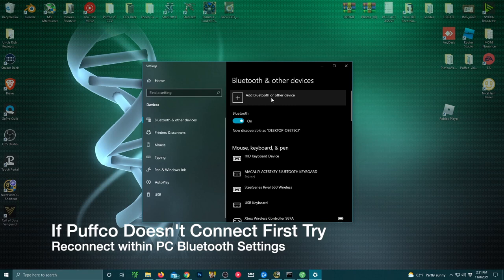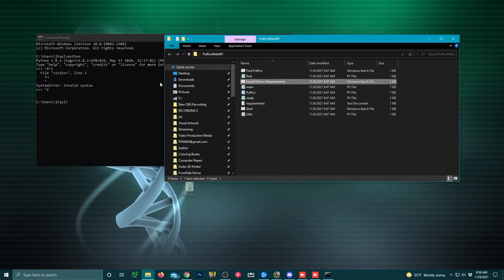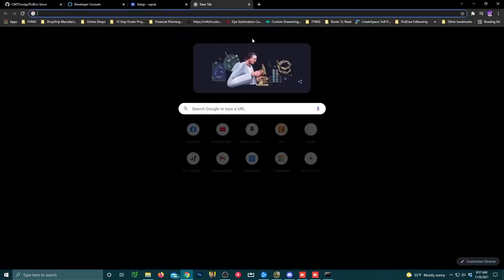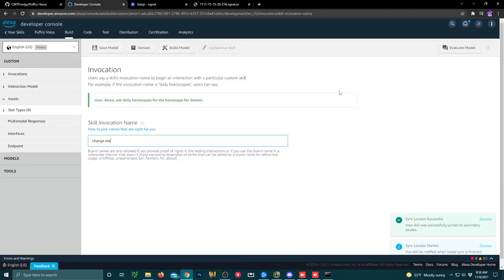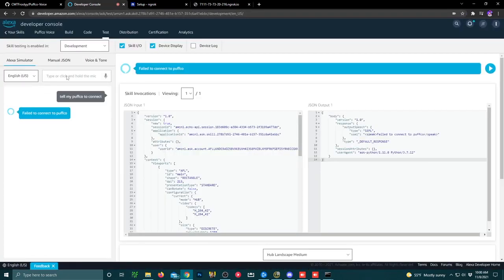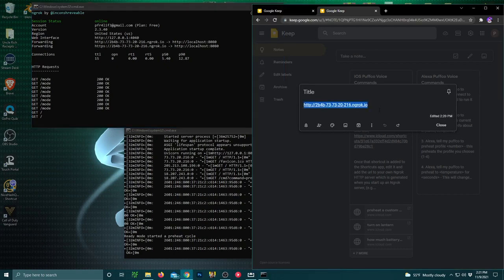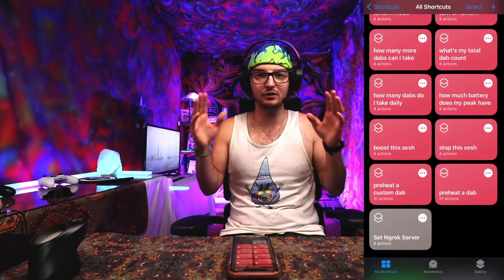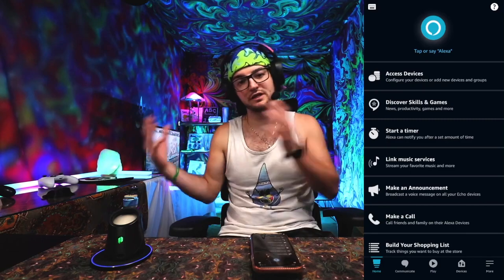Puffco Peak Pro Voice For Alexa & Siri Voice Activation Tutorial! Voice Control Your Puffco Peak Pro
Puffco Peak Pro Apple Watch  Siri Voice Command Tutorial!

Requirements:

Puffco Peak Pro
an Alexa device
windows or mac
Python3 (bleak, aioflask)
Step 1: Download everything included (alexa skill & python program).

Step 2 Create an Alexa skill and upload the puffco voice alexa skill to it. (Model to add to skill is custom, Choose a method to host your skill's backend resources will be python), click create skill and on the next page click "Import skill", enter this url " and import it.

Step 3: Now onto the python part. Open PuffcoWebAPI and install the requirements by opening "Install Python Requirements.bat". Once the requirements install open "Find Puffco.bat" and if your puffco is in bluetooth mode it will find the device and give you the mac address. Copy this address, edit main.py and put the mac address in between the "" on line 7.

Step 4: Start up an ngrok webserver and the localhost webserver by opening "Start.bat". Ngrok is so Alexa can pass commands to your webserver. The webserver is what controls the puffco. The Ngrok console will give you a url like the following Copy this URL and put it in the Alexa skill under the 'Code' tab. You will want to replace the pre existing URL in the Alexa skill where url = "" is

Step 5 (On alexa developer console): Under the build tab, click Invocation name and change the 'change me' to 'my puffco'. After that save the model and build it

Step 6: Enable the dev skill in your alexa app on the phone and enjoy!

Whats new in 0.5:

cable charging ready modeCommands:
Alexa, tell my puffco to connect - This will connect to your puffco, only need to run it once.
Alexa, tell my puffco to preheat - preheats the current profile and tells you info about it (name, temp, time).
Alexa, tell my puffco to preheat profile (1-4) - this preheats the profile you choose.
Alexa, tell my puffco to preheat to (temperature) for (seconds) - This will change the current profile's settings so the settings you change works when preheating.
Alexa, tell my puffco to [enable/turn on] / [disable/turn off] lantern mode - This will turn on/off lantern mode.
Alexa, tell my puffco to [enable/turn on] / [disable/turn off] party mode - This will turn on/off party mode.
Alexa, tell my puffco to [enable/turn on] / [disable/turn off] stealth mode - This will turn on/off stealth mode.
Alexa, ask my puffco how many dabs I've taken in total - This will tell you how many dabs you've taken in total.
Alexa, ask my puffco how many dabs I take daily - This will tell you your daily dab count.
Alexa, ask my puffco how many dabs remaining - This will tell you roughly how many dabs left before the battery dies.
Alexa, tell my puffco to set lantern colour to (colour) - This will set lantern colour to specified colour.
Alexa, ask my puffco how much battery is left - This will tell you how much battery percent is left (and flash the battery level on the puffco)
Alexa, tell my puffco to boost - This will boost if theres currently a cycle active
Alexa, tell my puffco to cancel/stop preheat - This will stop a preheat cycle if active.
Alexa, tell my puffco to [enable/turn on] / [disable/turn off] ready mode - This will enable ready mode for cable charging

Join The Community's On Facebook

OG Peak & Pro CCV Whip Attachment is Back! Overview & Function Testing OG & Pro! 1 Terp Test

Puffco Peak Pro Video List